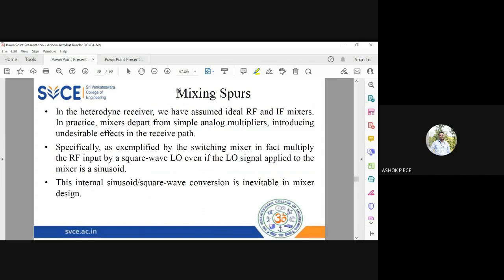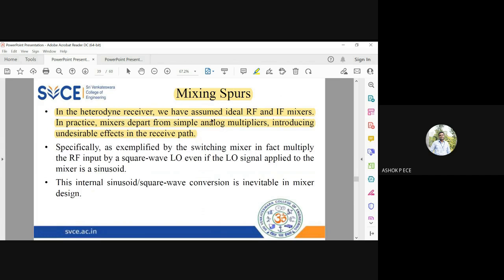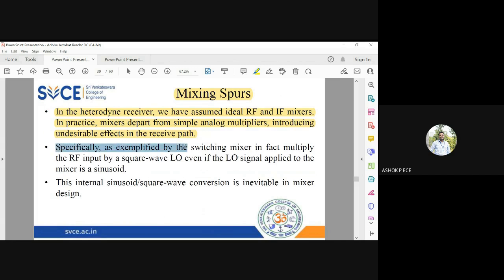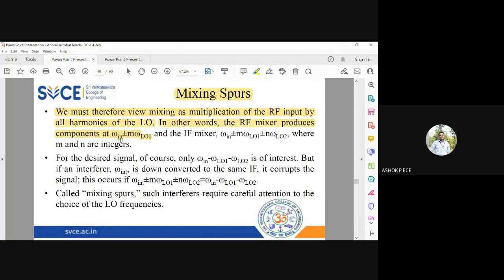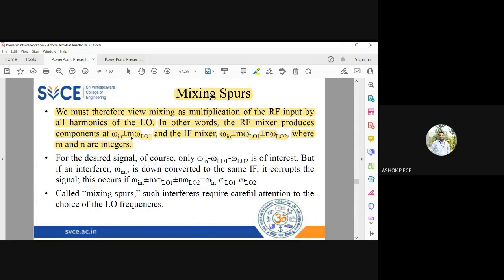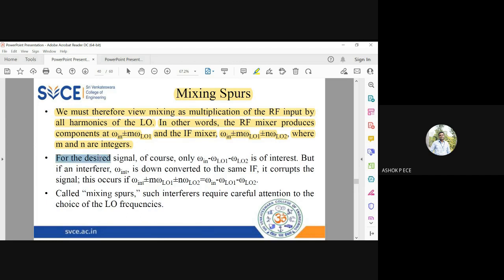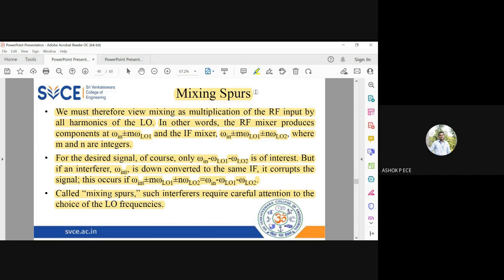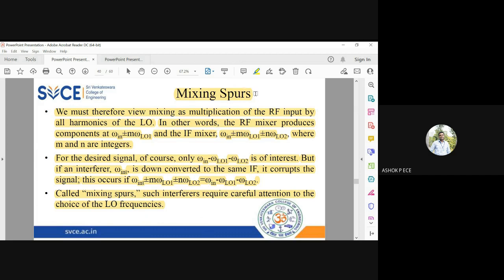MIC&RFSD | Lecture-97 | Transceiver Architectures Part-15